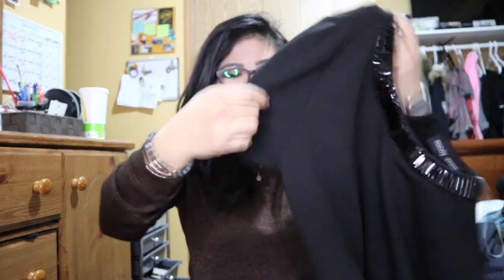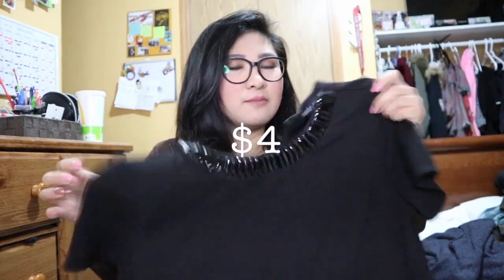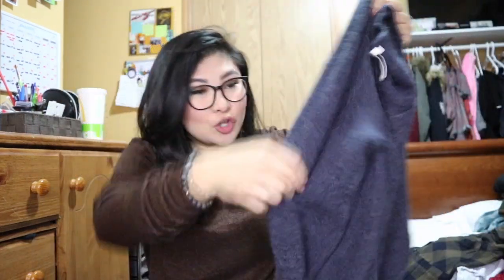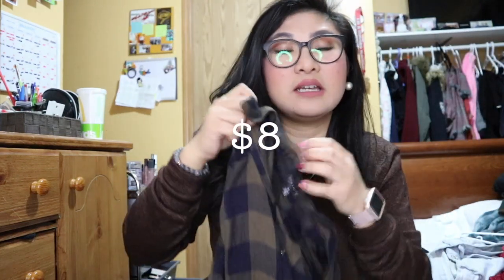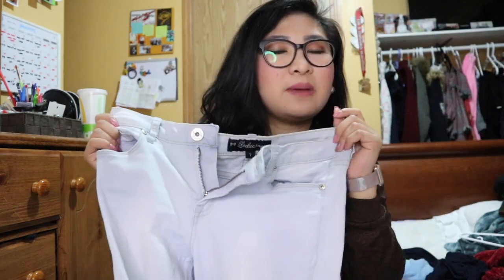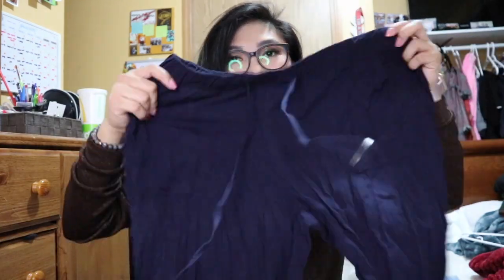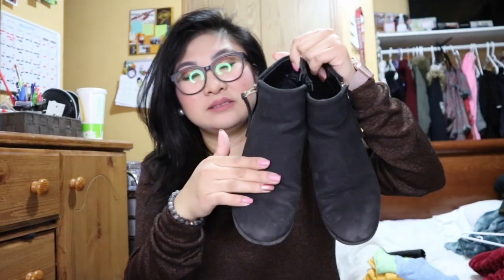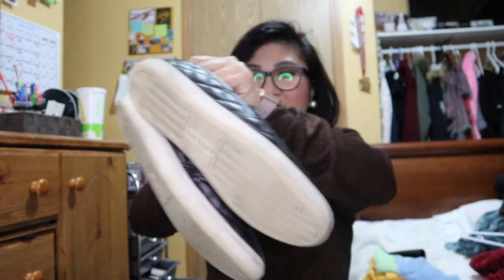THRIFT SHOPPING WITH ME!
HI GUYS!!! BACK WITH NEW VIDEO!! I WANNA SHARE WITH YOU GUYS HOW MUCH I ENJOY THRIFT SHOPPING! IF YOU KNOW ME I’M NOT BRANDED TYPE OF PERSON AND I DON’T REALLY SPEND THAT MUCH WITH CLOTHES. HOPE YOU GUYS ENJOY THIS VIDEO AND LET ME KNOW IF YOU WANT ME TO DO PART 2.